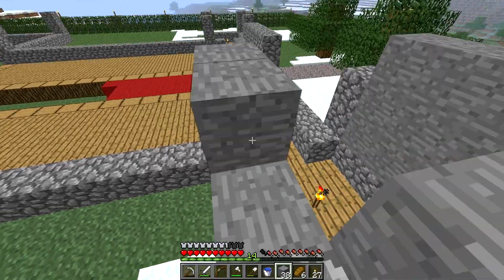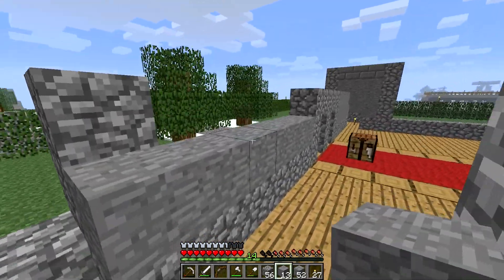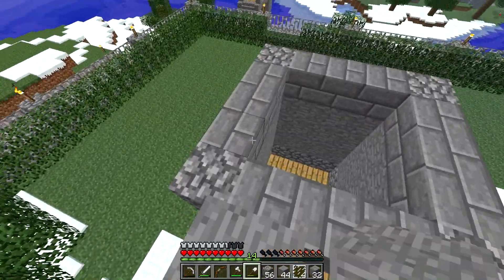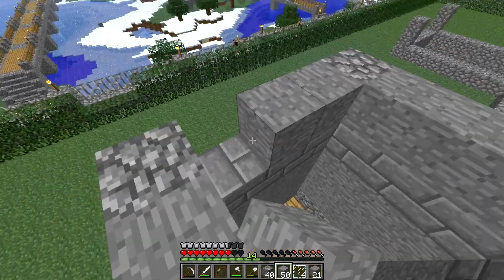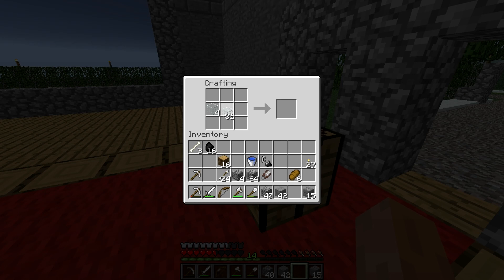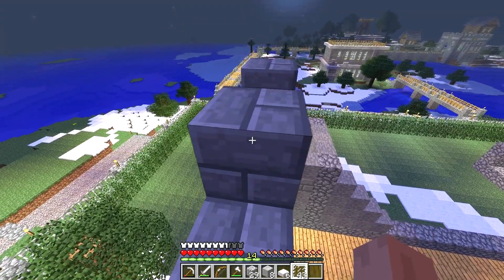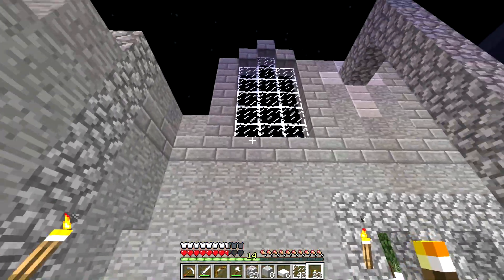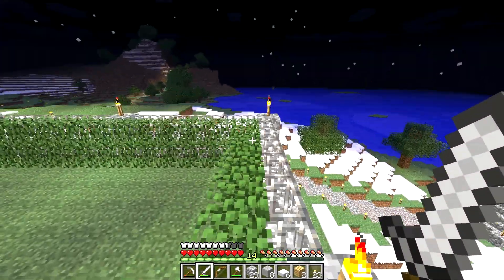Puddleduck Plays: Minecraft 1.0 - Pray for me... #85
Version: Minecraft 1.0

In this brand new series, I take a look back through time at ancient Minecraft versions, and begin a new world! I will slowly be progressing and updating the various versions and exploring the brand new content over time! If you have any ideas of what you think I should do specifically, leave your suggestions in the comments section!